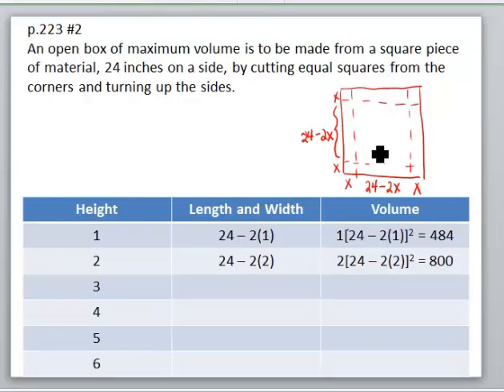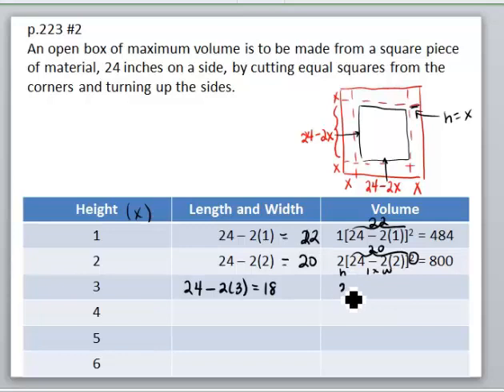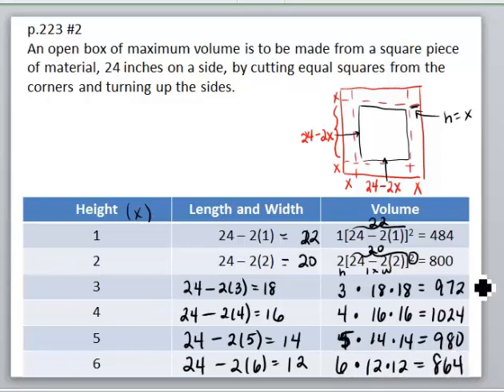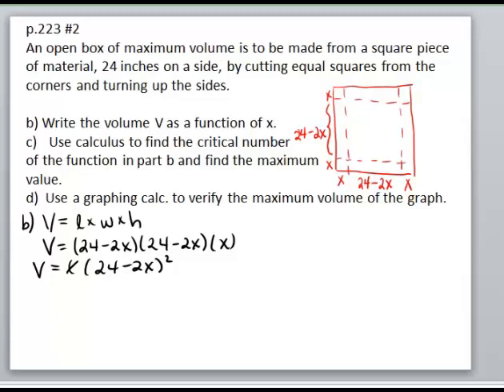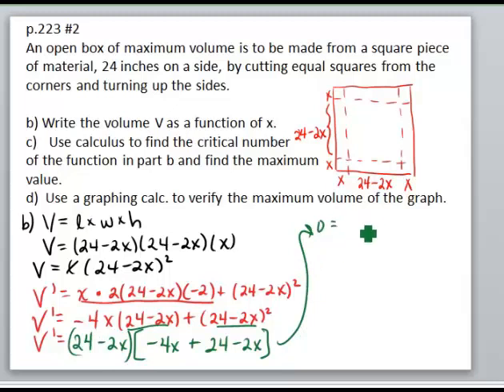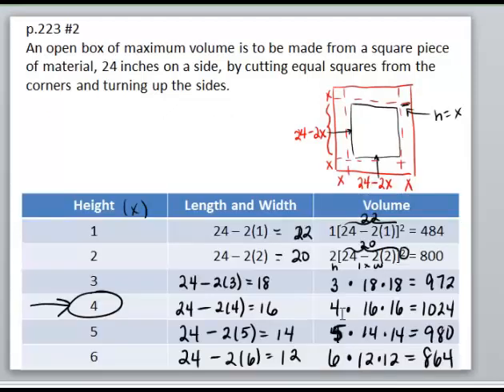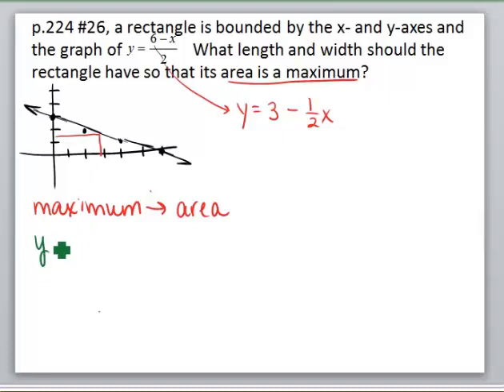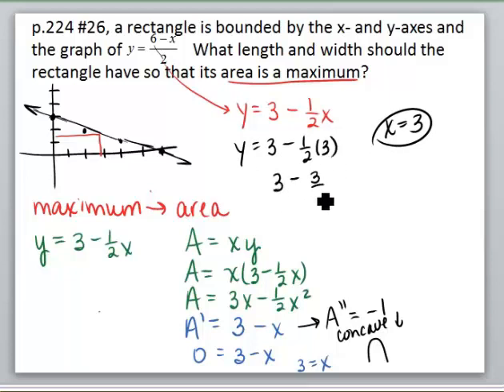S 3 7 day 2 Optimization